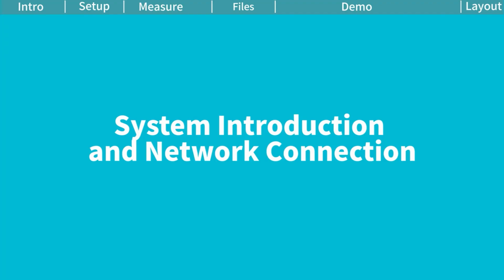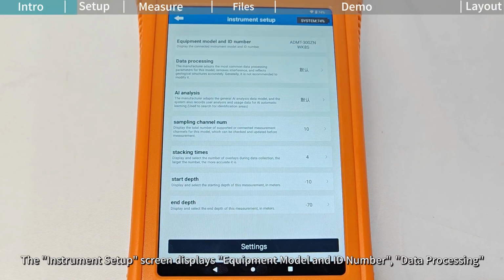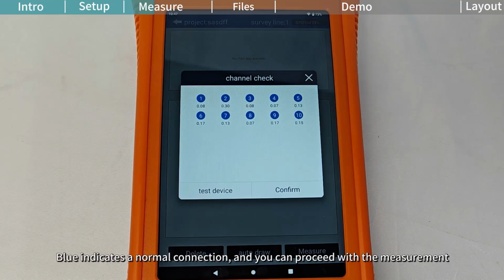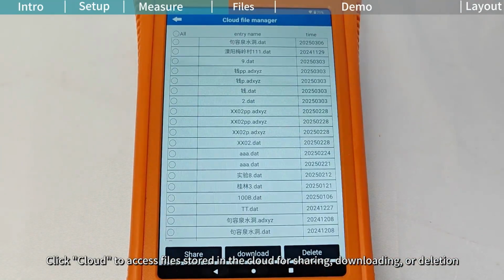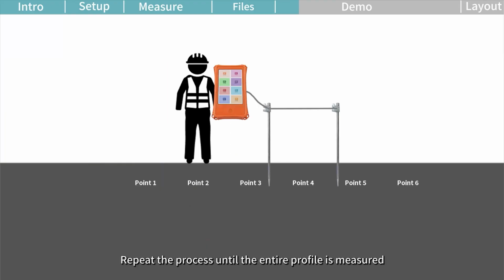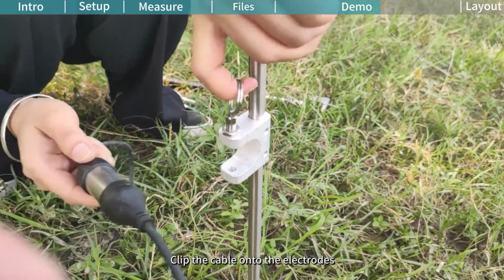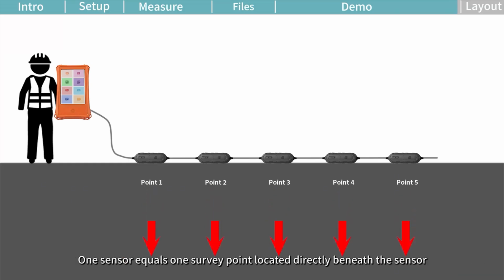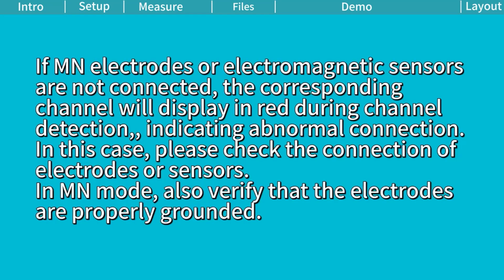ADMT-ZN Speedy Groundwater Detectors Multiple configurations multiple measurement methods Video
Tired of guesswork when searching for water? Unlock the secrets beneath the earth with the ADMT-ZN Speedy Groundwater Detector!

This video will reveal how the ADMT-ZN, with its multiple configurations and advanced measurement methods, empowers you to find groundwater faster and with unprecedented accuracy. Say goodbye to wasted effort and hello to precise water location! We'll dive into the benefits of its innovative design, showing you how it adapts to different terrains and projects, ensuring you get the most reliable results every time.

See firsthand how the ADMT-ZN revolutionizes water finding and helps you make informed decisions for your projects. Your water source is waiting – let the ADMT-ZN help you find it!